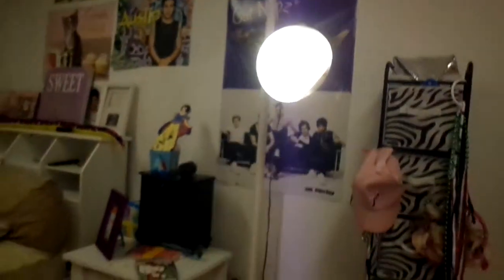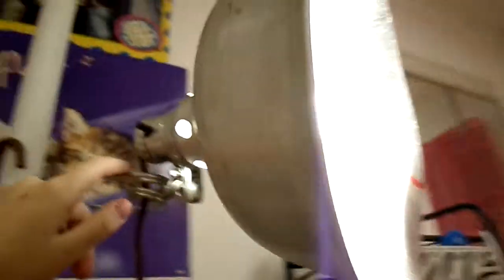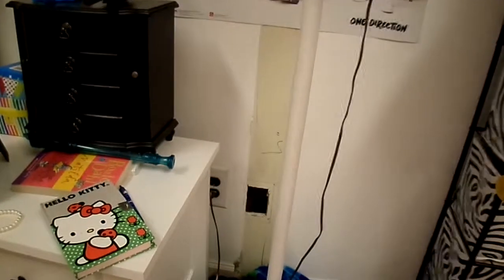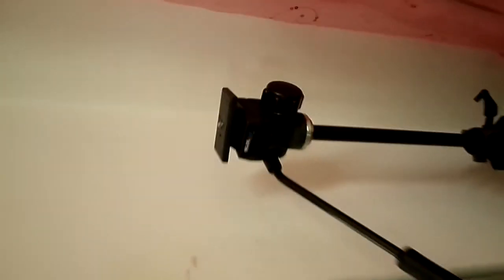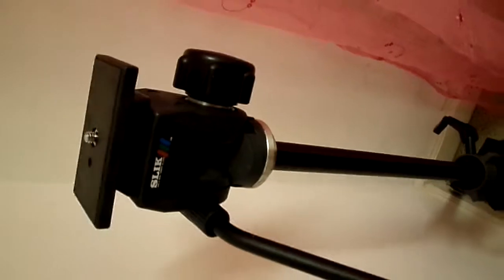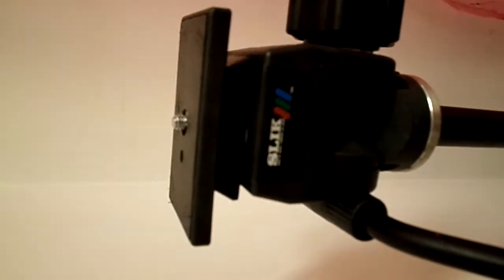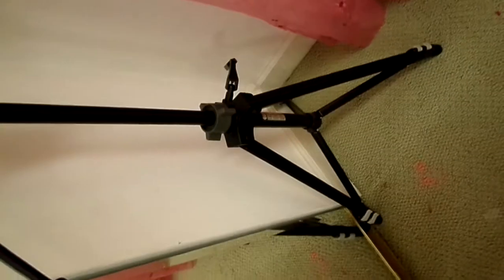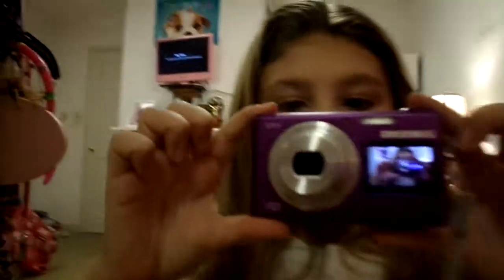how i film edit my videos. part 1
i will upload the part 2 later.